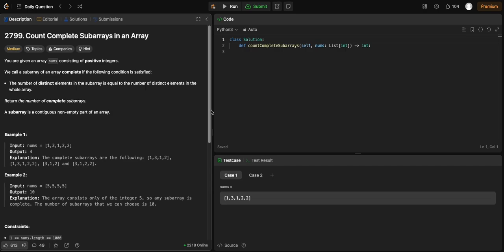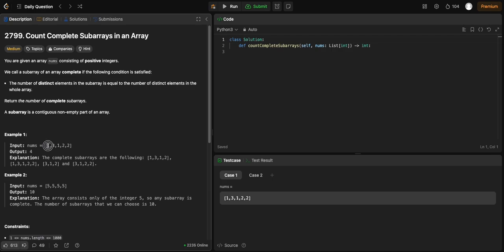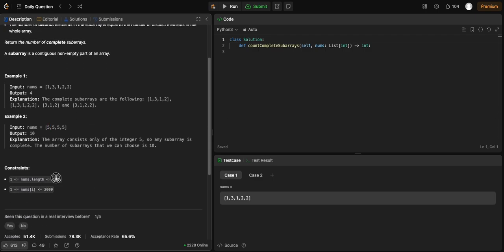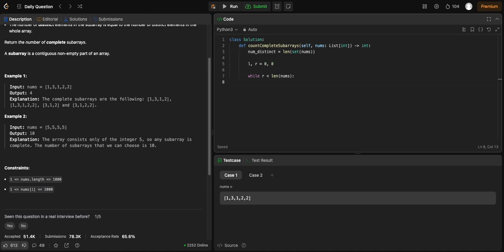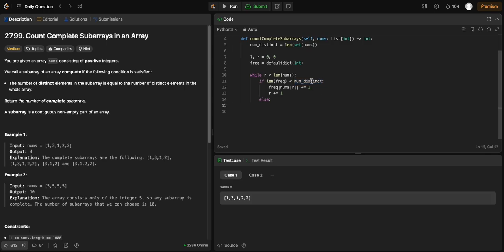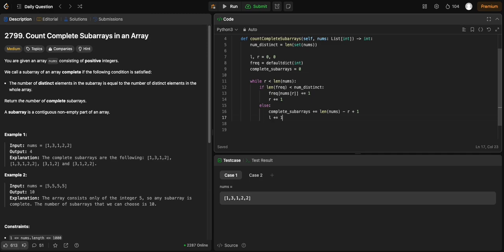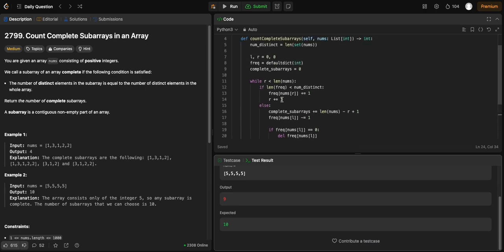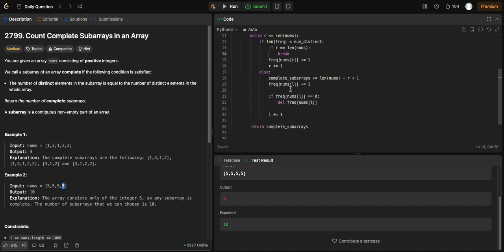2799. Count Complete Subarrays in an Array | Solving it UNCUT 🔥 24-04-25